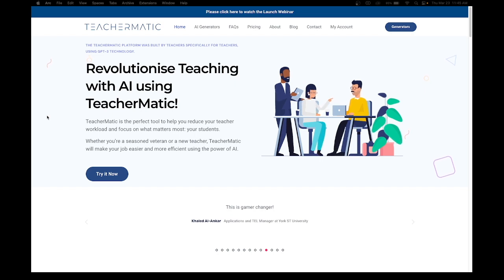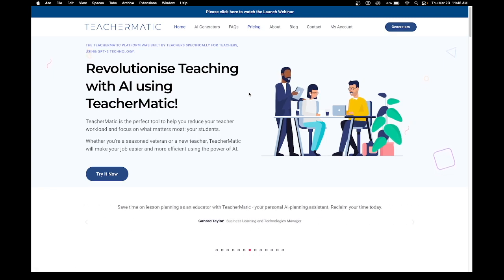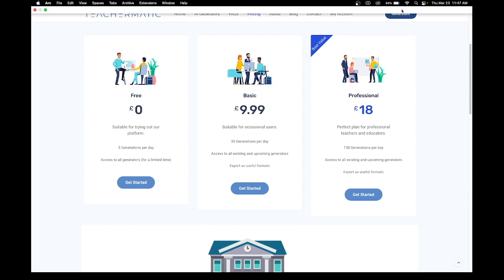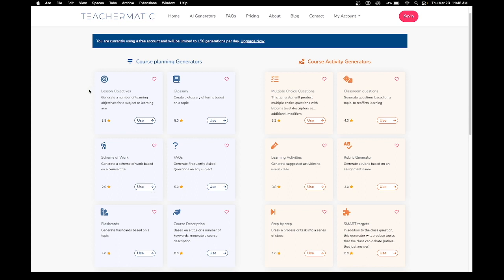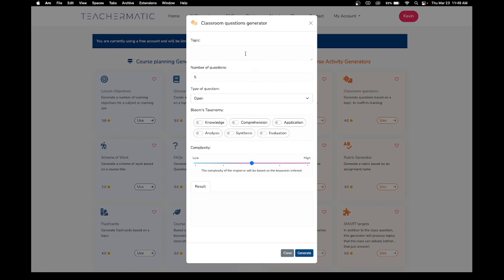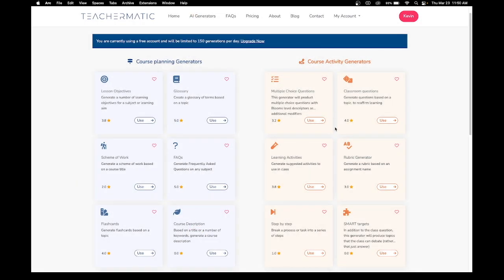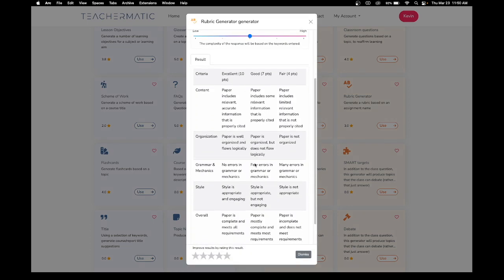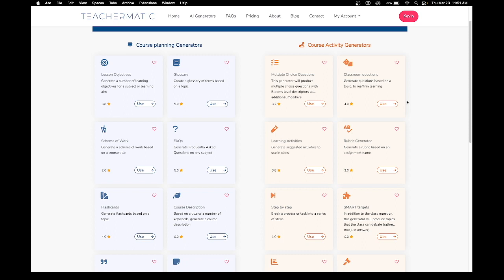Teachermatic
Teachermatic is a new set of content generators that use GPT-3 Technology to create questions and content for teachers! Check it out at teachermatic.com